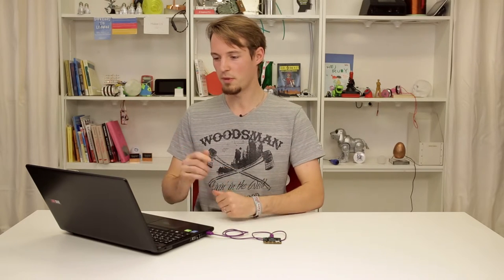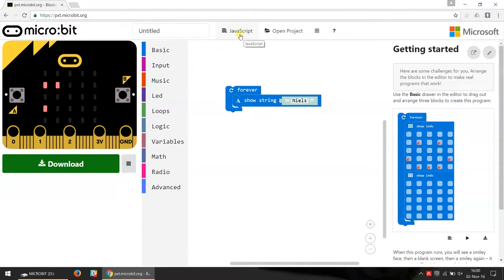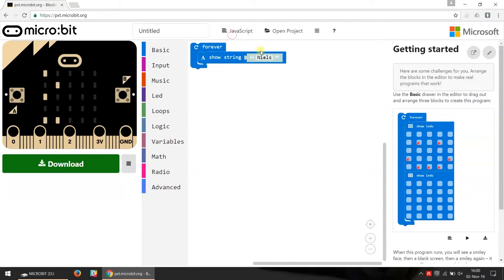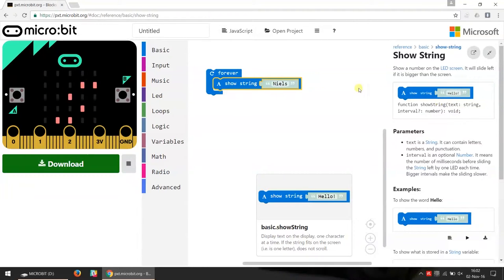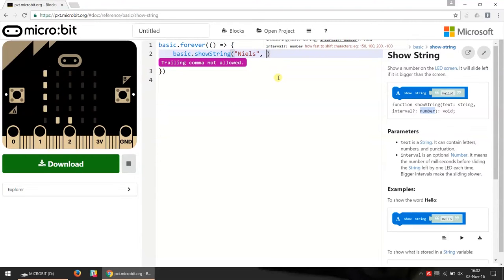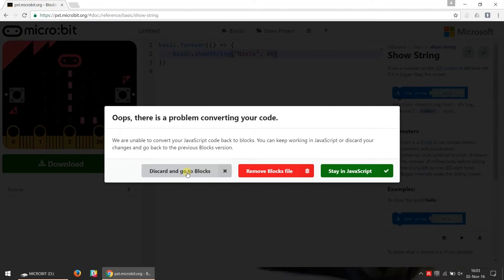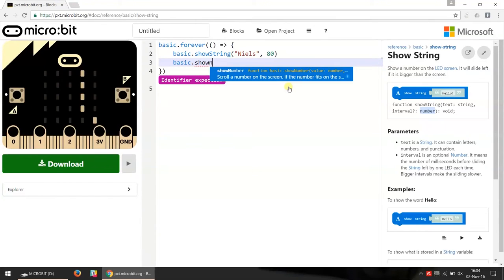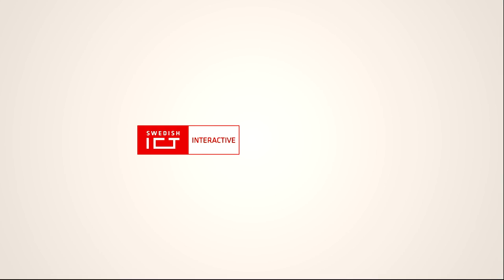12. block vs javascript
What: How to go from block programming to javascript with Microbit